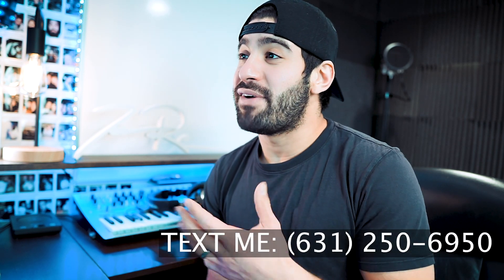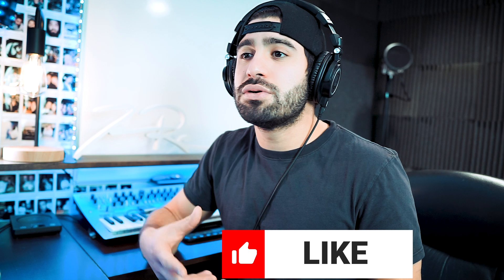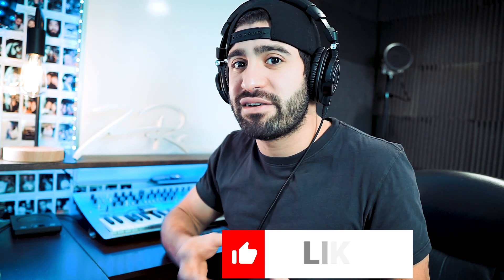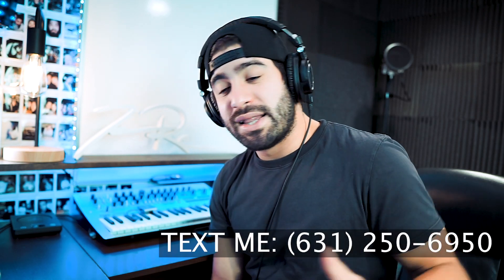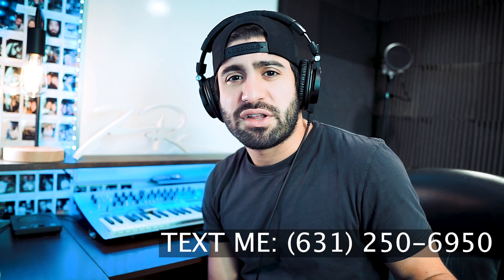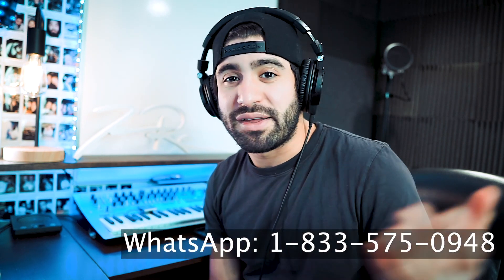Perfect Harmony - (Netflix vs Soundtrack) - Musician's Reaction - Julie and The Phantoms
Send me something:
Jacob Restituto

My Gear:
- Recording -